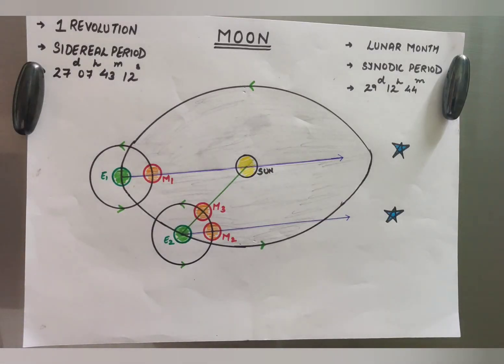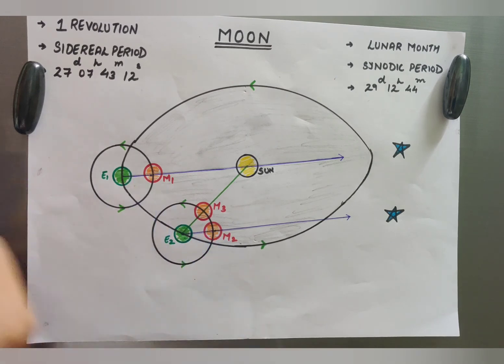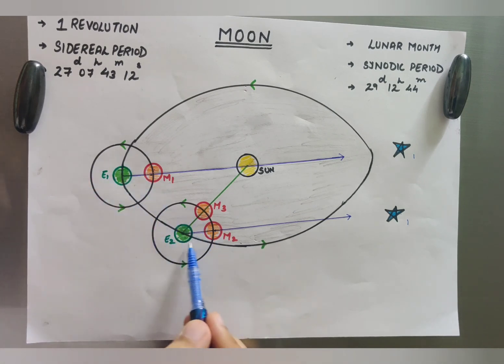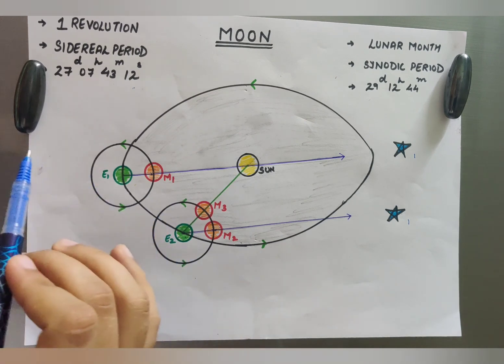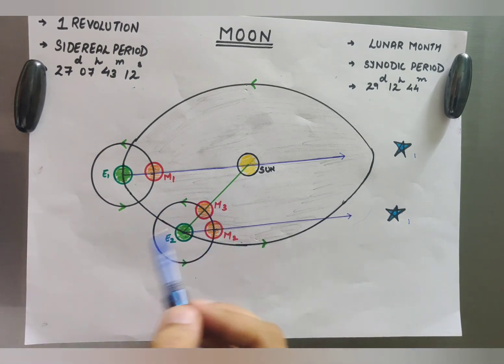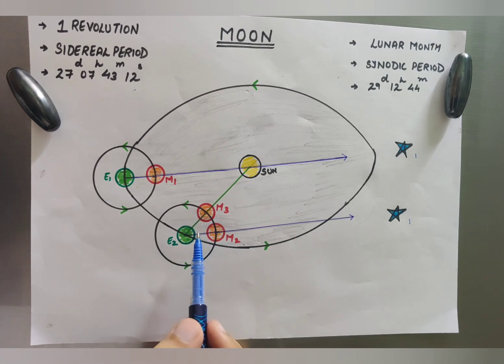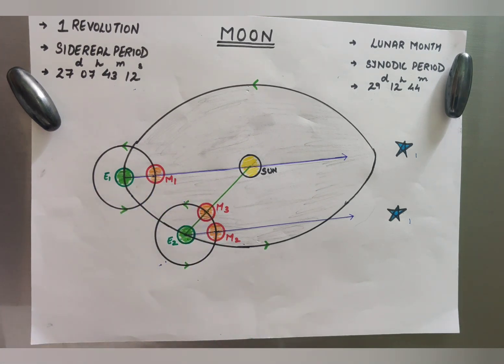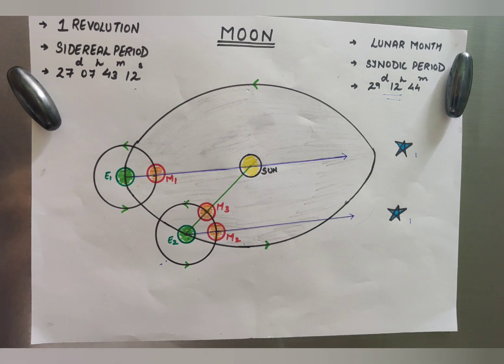Moon - lunar month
Sidereal and synodic period of moon